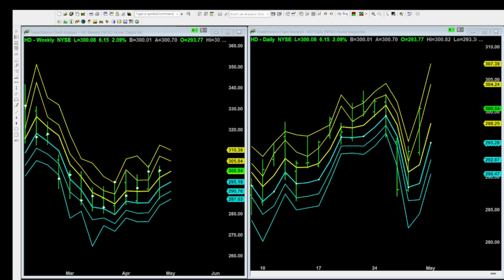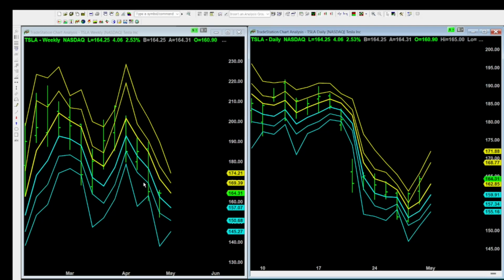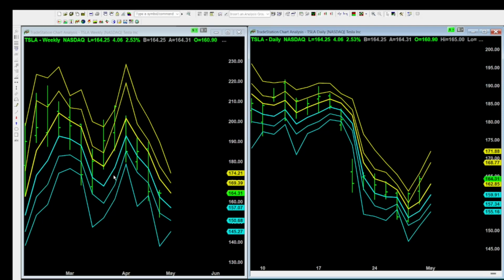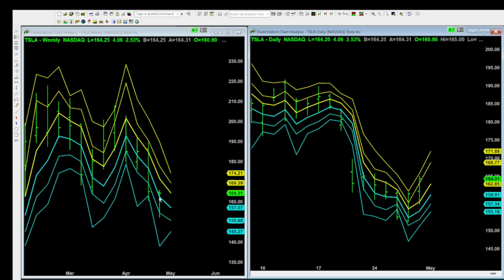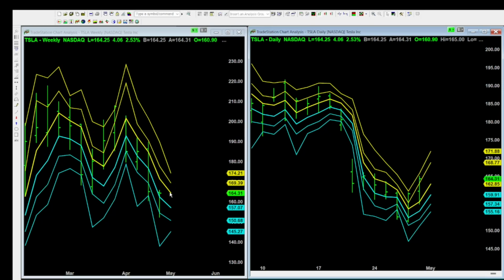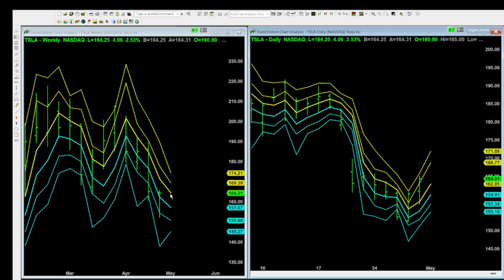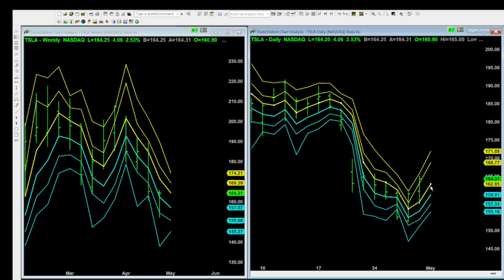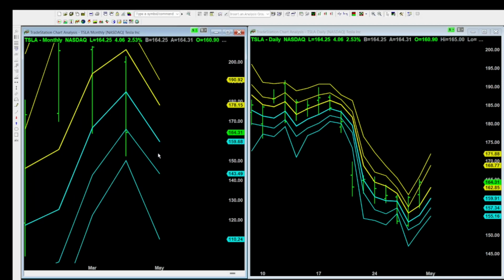#128 What Will Be Weekly High and Low for Tesla Stock? - TSLA Stock Prediction and Analysis